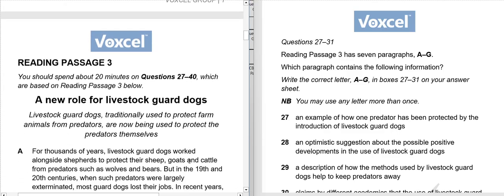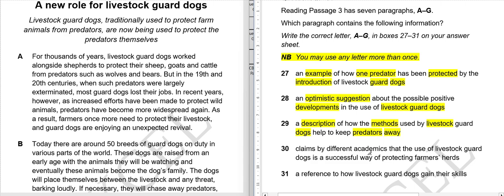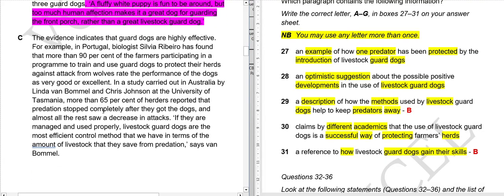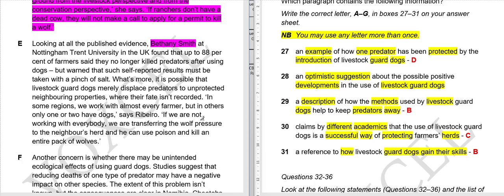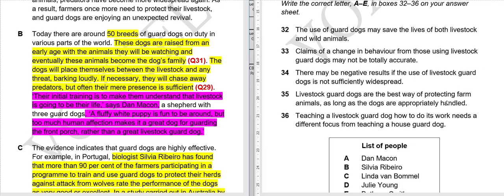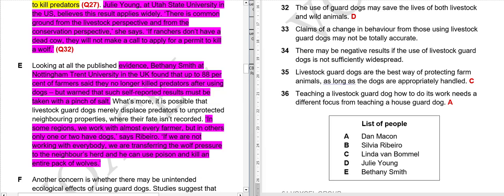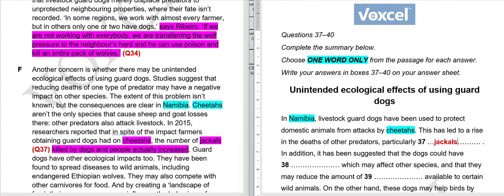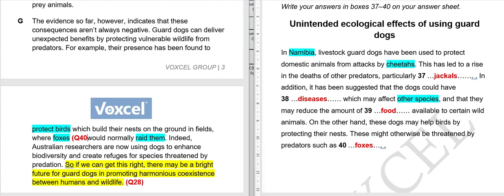Cambridge IELTS Academic Book 20 - Reading Test 4 - Passage 3 "New Role for Lifestock Guard" SOLVED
This video discusses the IELTS Reading Passage 3 of the Cambridge Book 20 Test 4 Academic (AC).

Passage Title - Adapting to the Effects

Types of Questions Covered in the Passage: Paragraph Contains Information, Matching Statements & ONE WORD ONLY

Each and every question is discussed thoroughly for your better understanding. Answers are properly marked to help you out.

Mr. Piyush Goyal, owner of Voxcel Group, is the teacher in the video.